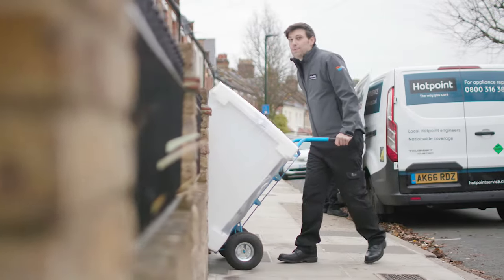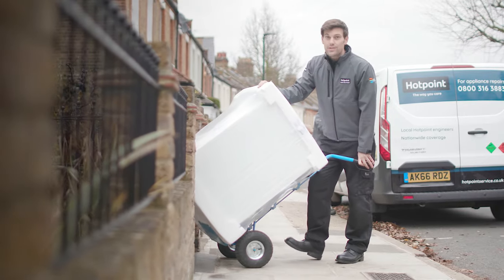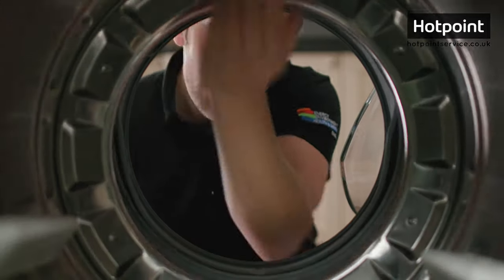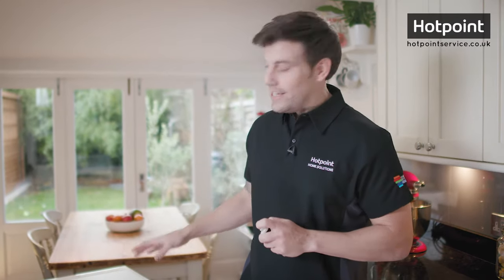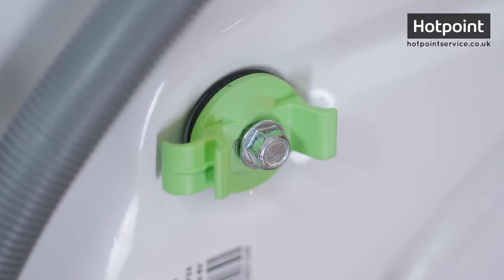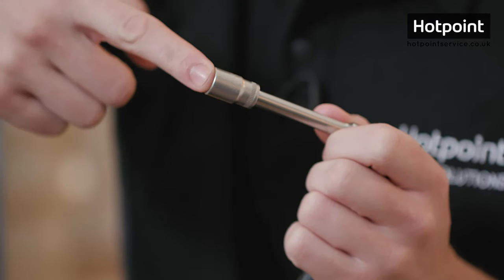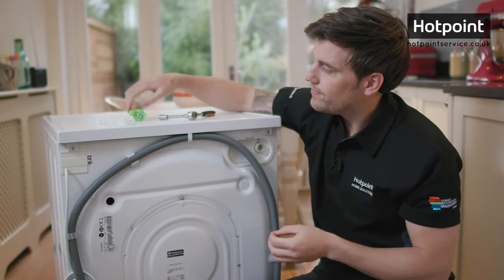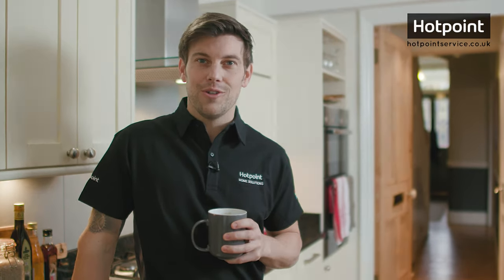How to remove transit bolts from your washing machine | by Hotpoint